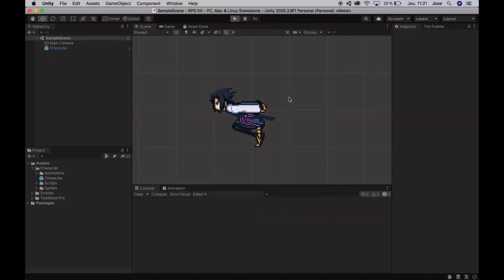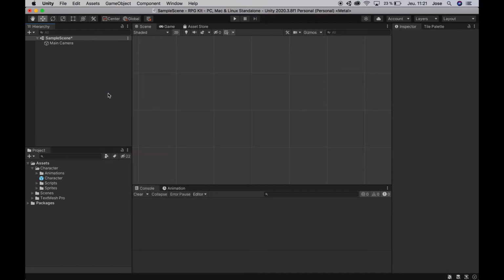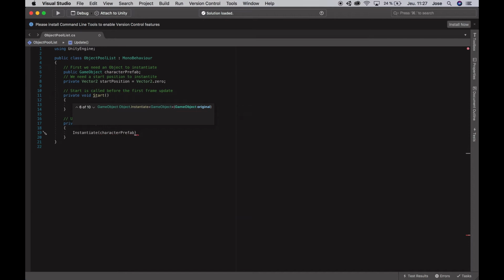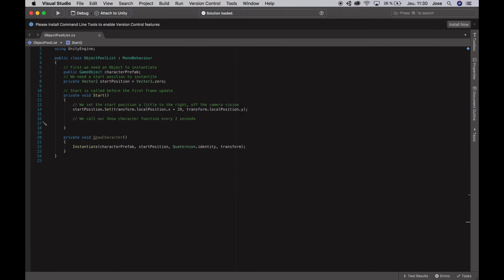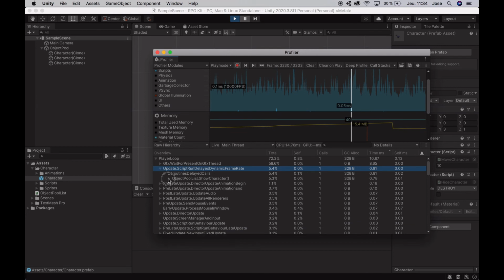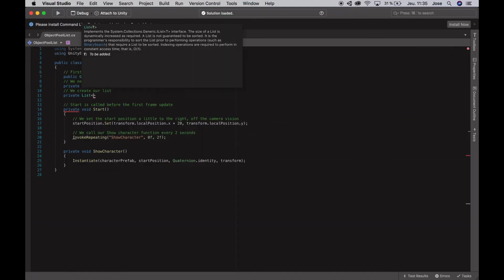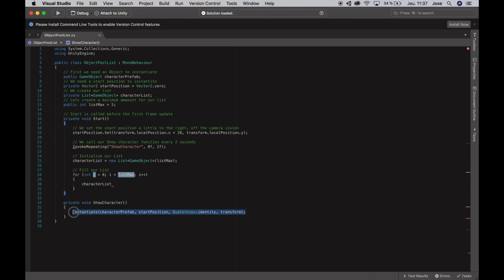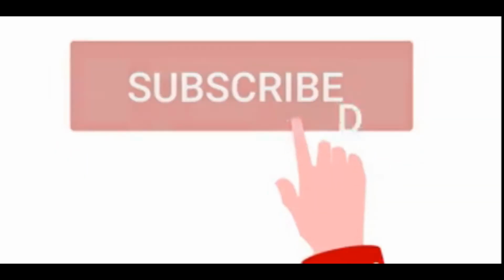Object Pooling in Unity. Performance improvement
In this video, i show you how to implement an Object Pooling List in Unity, this can be useful to recycle game objects like enemies, bullets, arrows or anything that have a small lifetime in the game but that is used often. With object pooling you will gain in performance and you will also reduce the garbage collection in your game.

Real 2D.